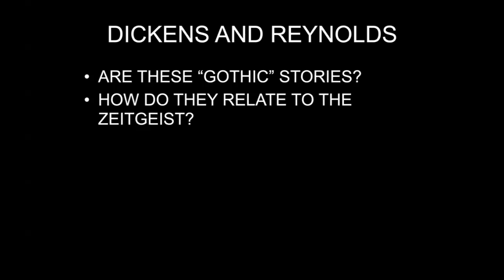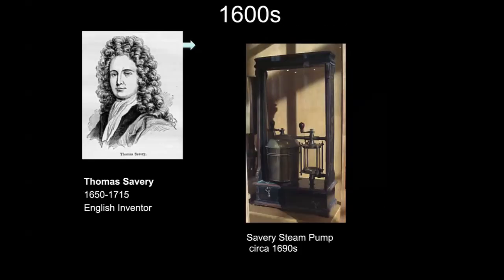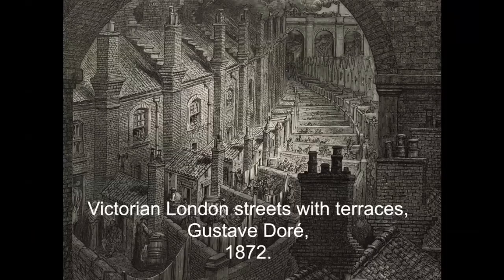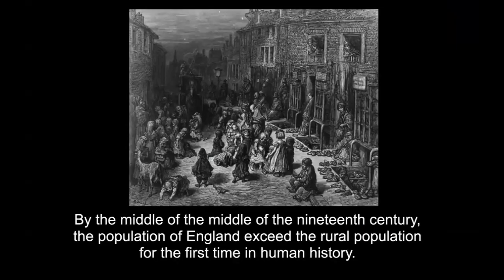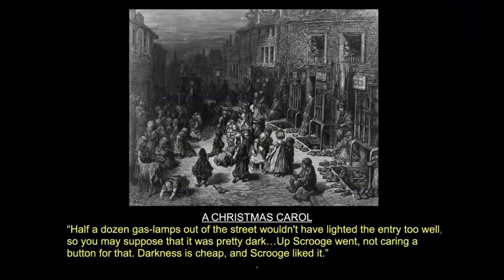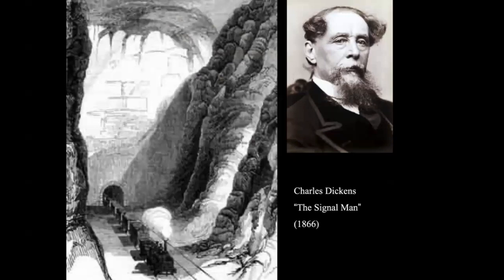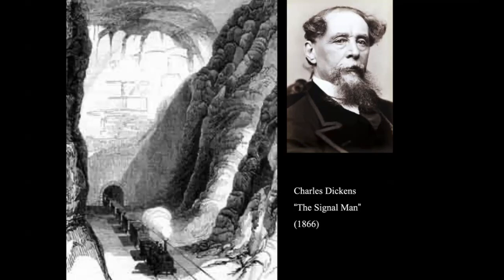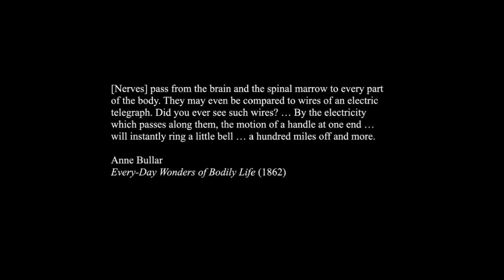Dickens and Reynolds Lecture